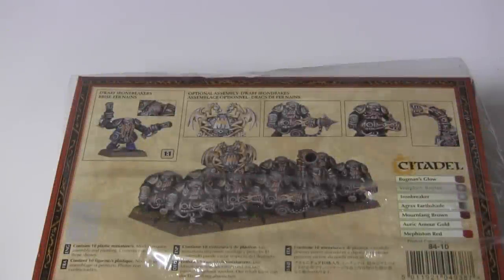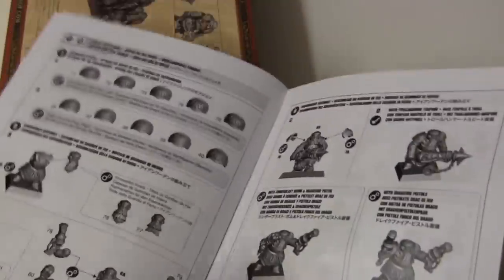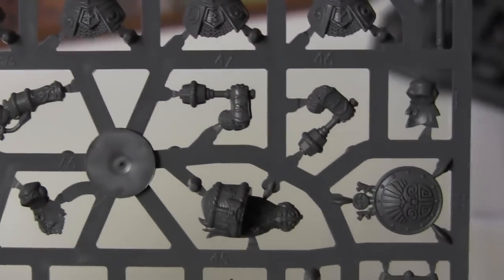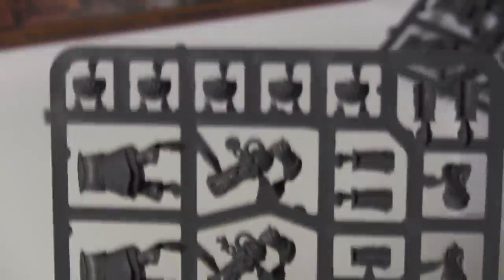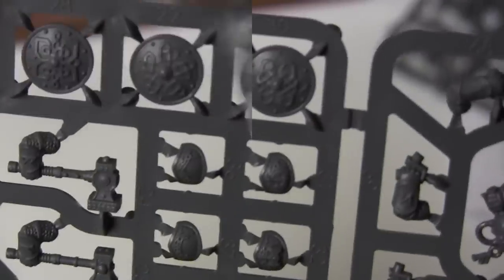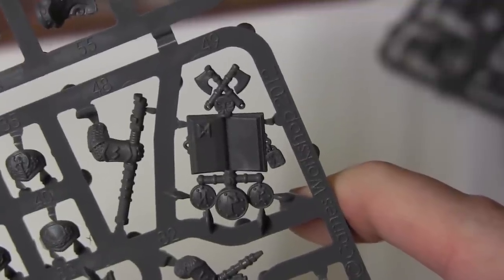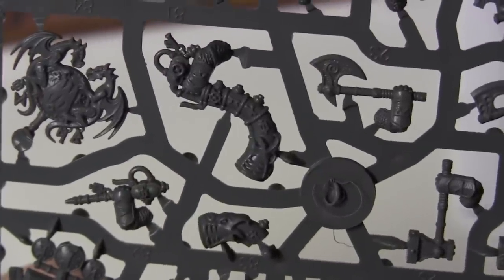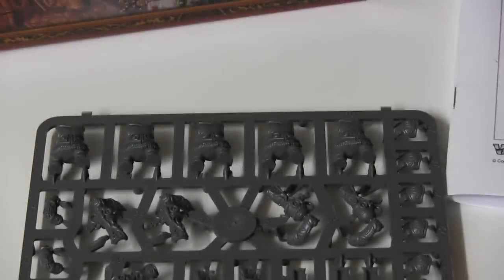New Dwarf Ironbreakers / Irondrakes Unboxing (World First)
Oh yeah, baby. If it's not the first, it's the first one that matters. ;)